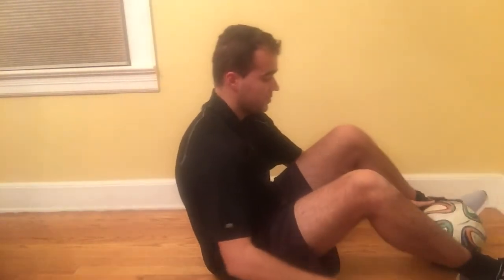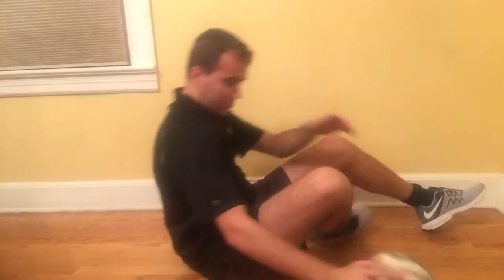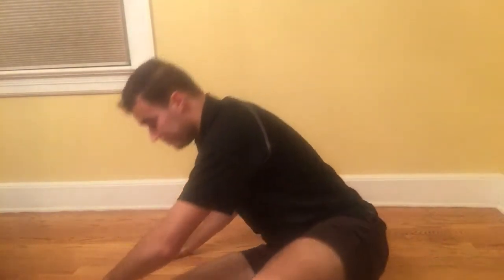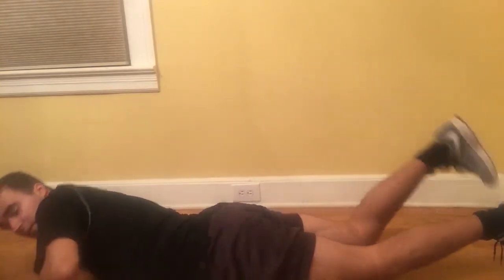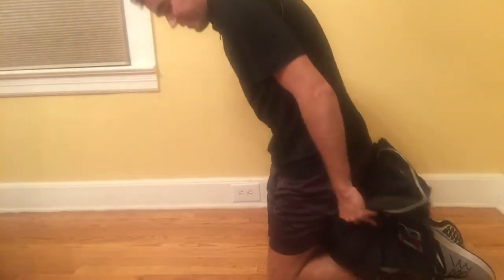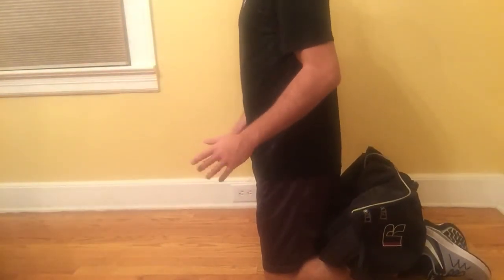4 exercises for Hamstring Strain recovery and Strengthening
My top 4 exercises as a soccer player for Hamstring Strain Strengthening and recovery. If you have suffered a hamstring strain or have been feeling pain in the back of your thigh these exercises may help you !